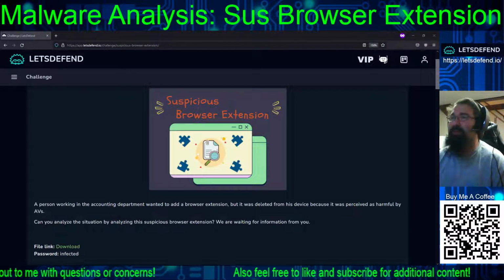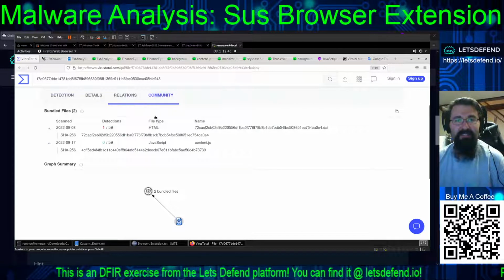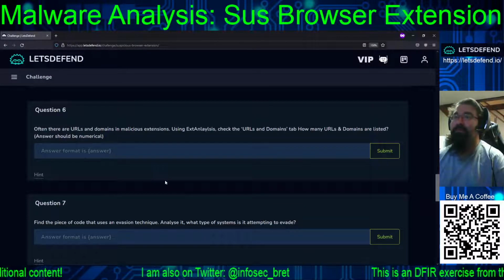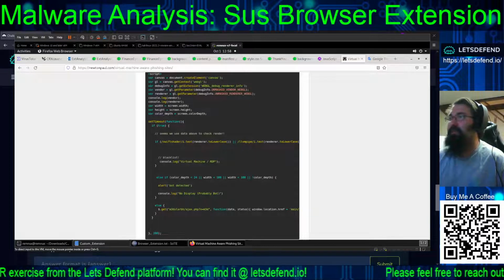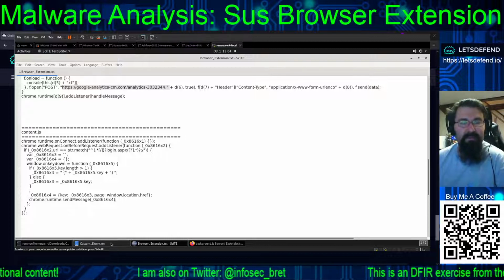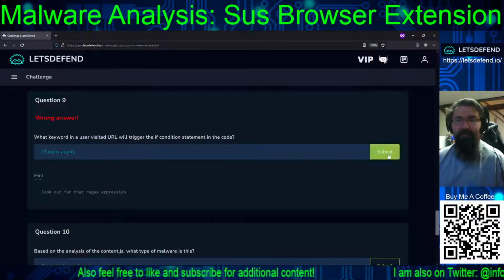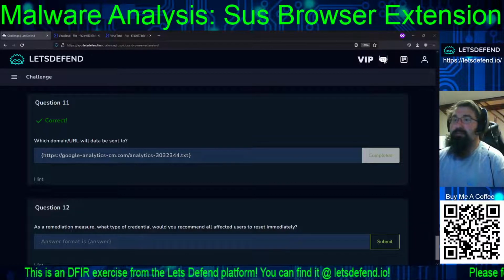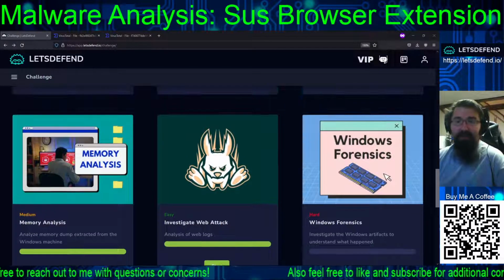Malware Analysis - Suspicious Browser Extension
Today we tackle the newest Malware Analysis exercise (as of September 2022) on the Lets Defend platform! This covers analyzing a possible malicious browser extension and answering 12 questions around said file!

TOOLS:
Remnux VM